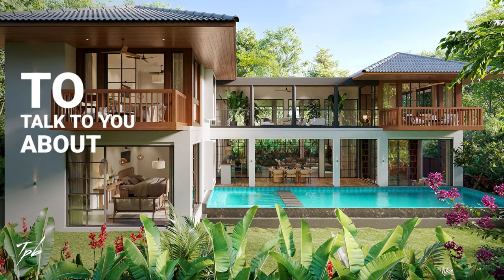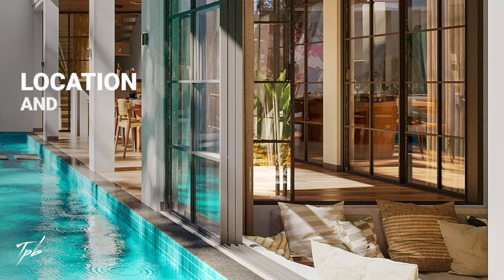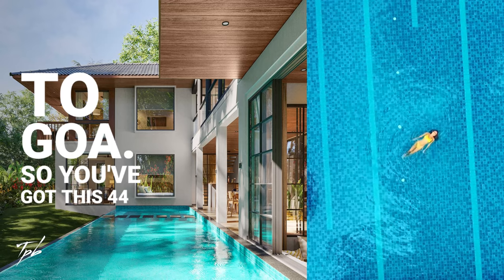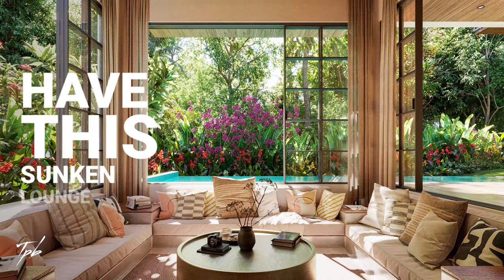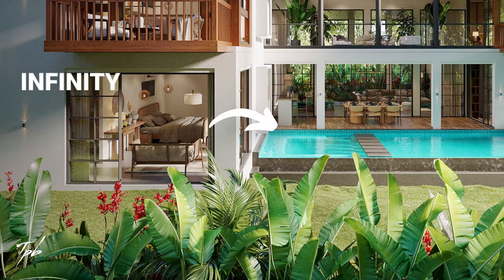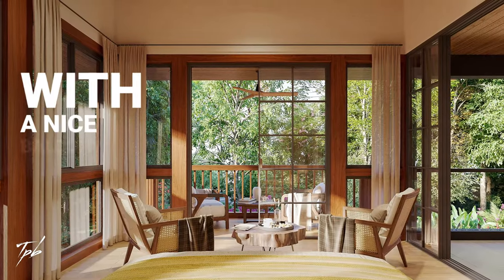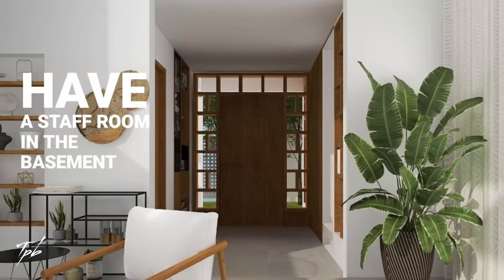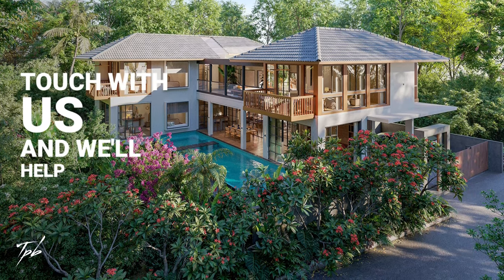EXCLUSIVE Villa in North Goa w/ Infinity Pool!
Komorebi, a 4.5bhk Villa in Goa. A Tpb Exclusive!

This extraordinary freehold villa, set to be completed by 2025, is the brainchild of our dedicated in-house construction vertical @privadohomes

Inspired by the lush beauty of Bali, we’ve carefully adapted this inspiration to fit Goan realities and also incorporating innovative design techniques.

When you see the distinctive style and exquisite details of this property, you’ll instantly recognize it as our signature.

Tpb is a boutique brokerage firm featuring Luxury Homes in leisure destinations!
Luxury Homes For Sale In Goa, London, Greece & Cyprus!